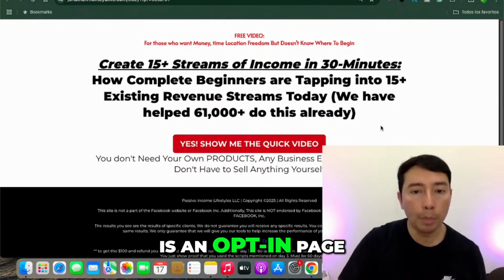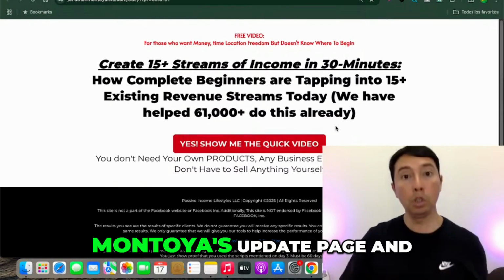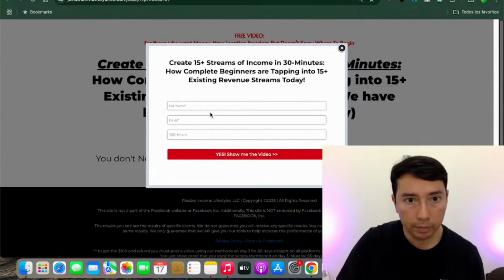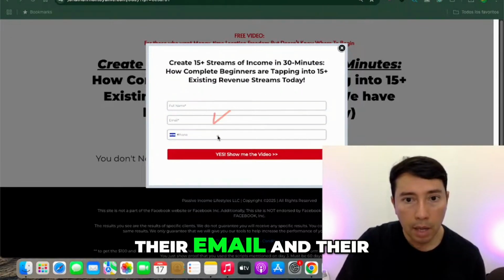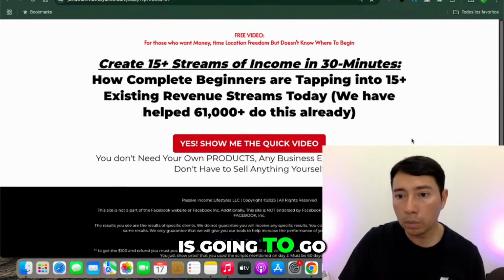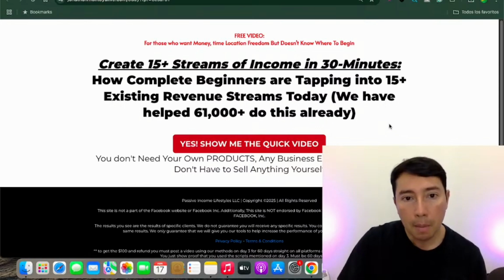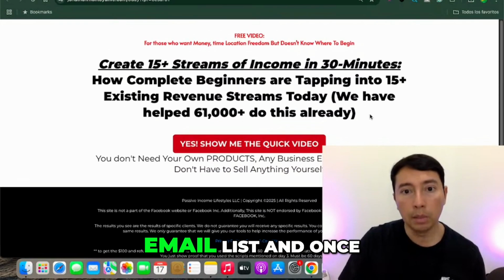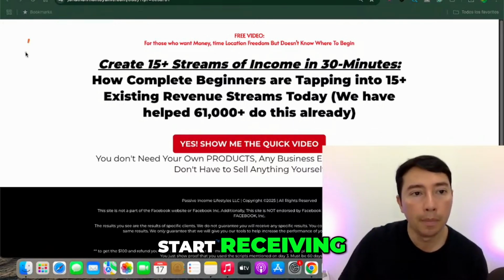Automated Sales Funnel Drive Traffic & Commissions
🚀 Automated Sales Funnel | Drive Traffic & Commissions on Autopilot!

Looking to grow your online business without the stress of manual marketing? In this video, I’ll show you how to set up a powerful automated sales funnel that works for you 24/7 — driving targeted traffic, capturing leads, and boosting your commissions.

💥 What You’ll Learn in This Video:

✅ How to build an automated sales funnel from scratch

✅ Proven tools and software to automate your traffic and sales

✅ Strategies to attract quality, targeted leads to your funnel

✅ Tips to scale your funnel for long-term passive income

🎯 Why You Need an Automated Sales Funnel:
An automated funnel lets you focus on growing your business while the system handles the hard work — from lead generation to sales conversions. Whether you’re a beginner or a pro, this strategy helps you save time and earn more, even while you sleep!